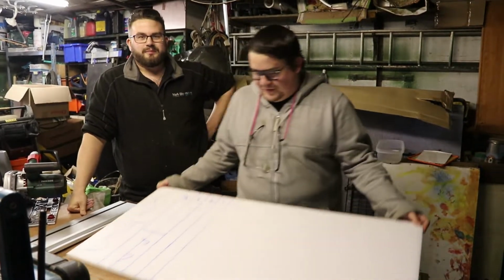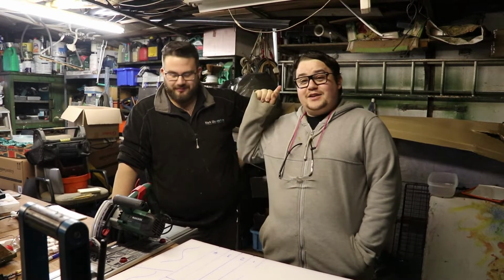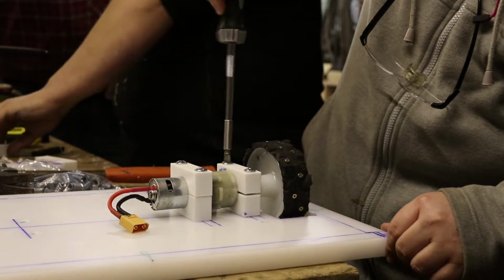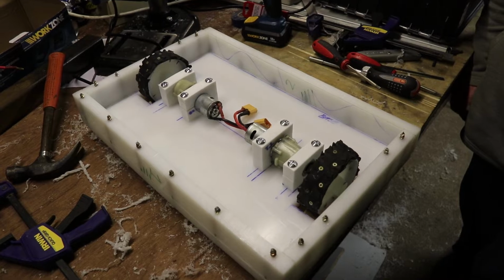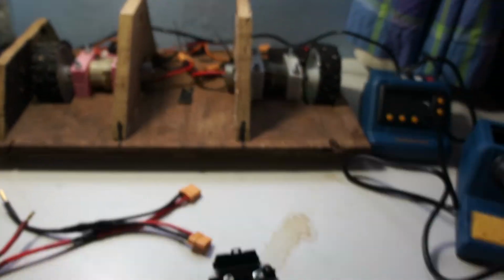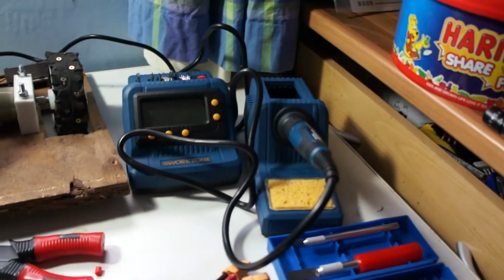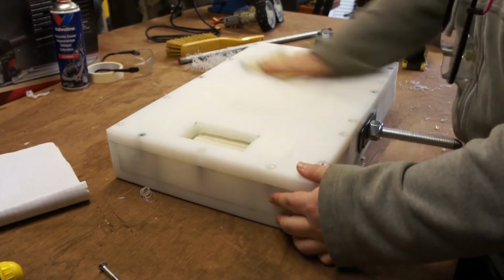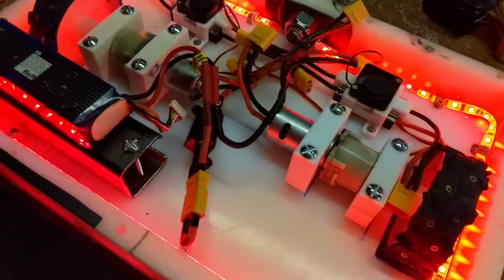Robot Wars | Stabby McUnicornface Build Log EP12: Lets Build It!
Here is episode 12 part 1 of my Robot Wars build log series. In this series I shall be building a featherweight robot called Caractacus. I'm aiming to compete in the Robot Wars Live shows next year to gain some experience then move on to the heavyweights!

A huge thank you to Shirk for allowing me to use his awesome music in my videos!

♫ "Haunted" by "Shirk" is a awesome song which Shirk kindly gave me permission to use in my videos.

♫ "Bird of Prey" by "Shirk" is a awesome song which Shirk kindly gave me permission to use in my videos.

♫ "Warrior's Dance (Remaster)" by "Shirk" is a awesome song which Shirk kindly gave me permission to use in my videos.